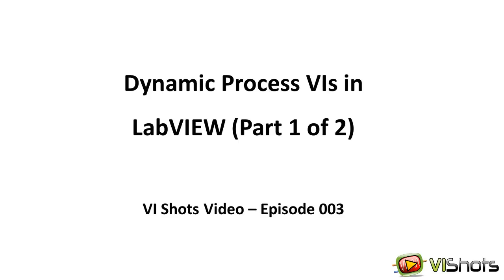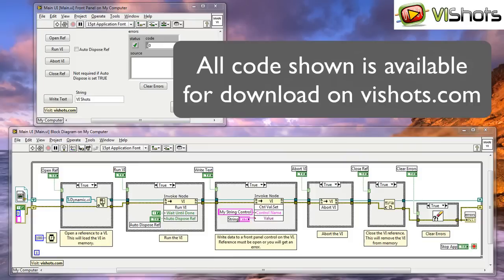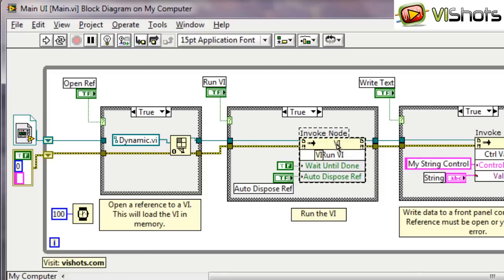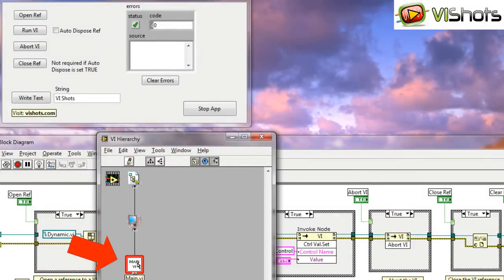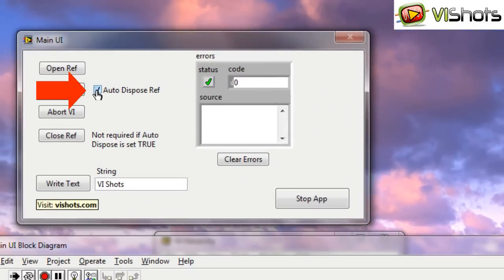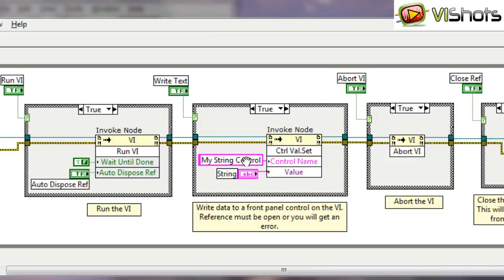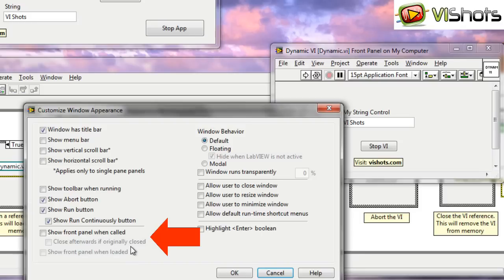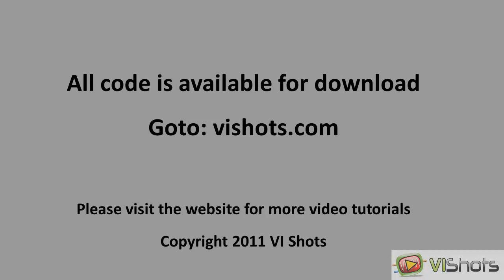Dynamic Process VIs in LabVIEW (Part 1 of 2)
This is part 1 of a 2-part video series where we go into detail on how to use dynamic VIs as parallel asynchronous processes in LabVIEW. Topics covered in this video:

Differences between static vs dynamic VIs
How to build an executable with dynamic VIs
How to call a dynamic VI
How to use the Run VI method
How to pass data to a dynamic VI
Download Code used in this tutorial: (LabVIEW 8.2)

Do you have any questions? Is there something you want to know about in more detail?

*Update*

I have gotten an excellent question in the comments in response to this video. It's regarding how to close an idle dynamic VI front panel after it has been aborted. I created a short video response with a possible solution. Check it out here.

The basic idea is that you can check if the front panel is open (FP.Open property) after abort, and if it is, execute the FP.Open property set to False. However there is a caveat to this solution as I describe in the video.